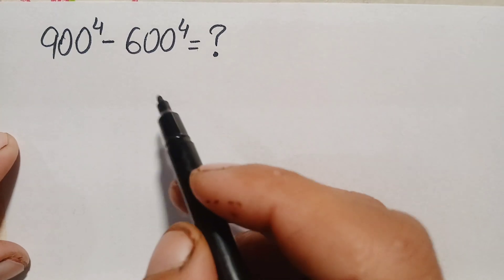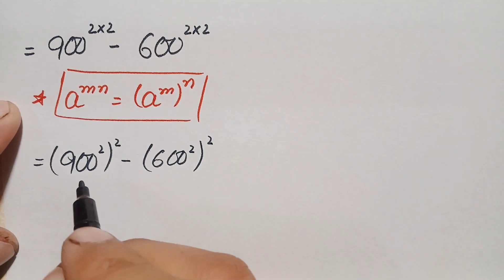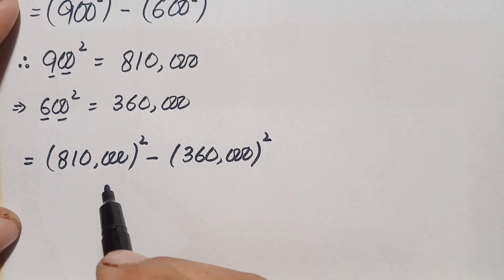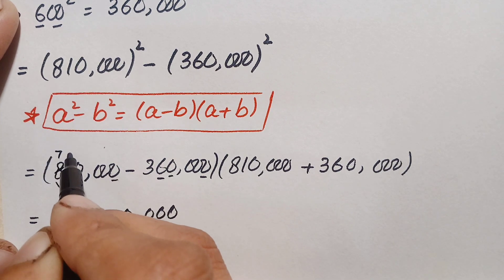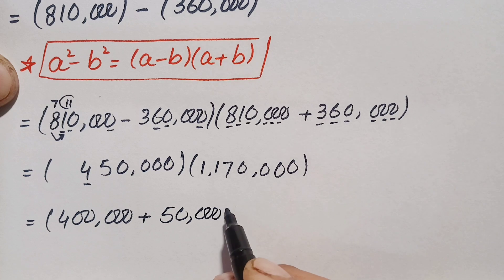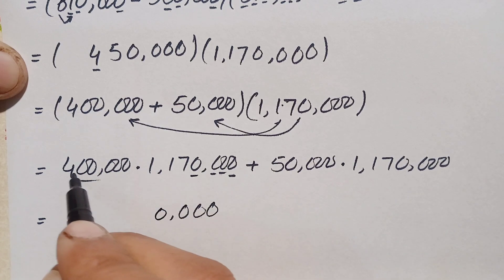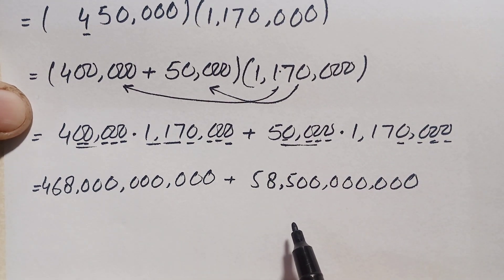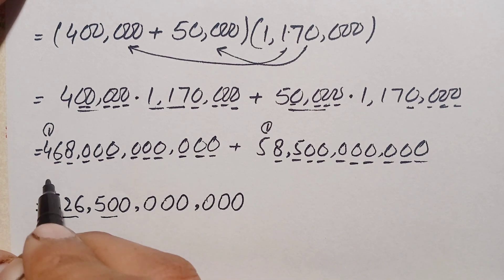Stanford University Admission Interview Tricks | No Calculator Allowed